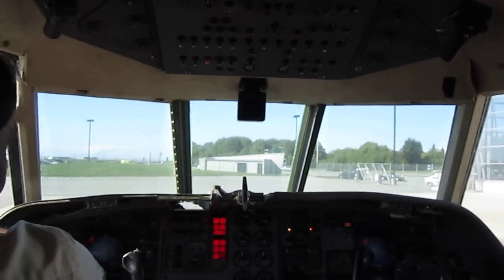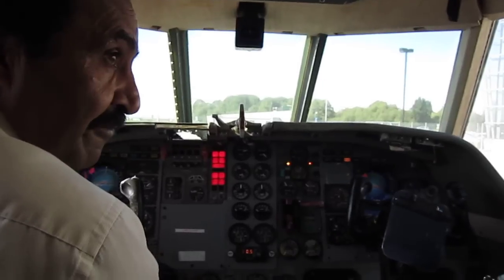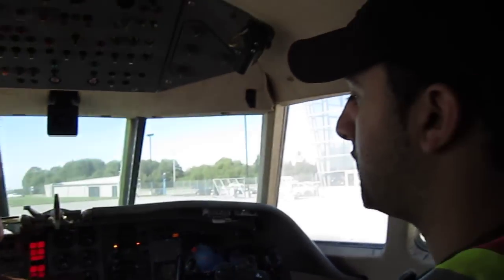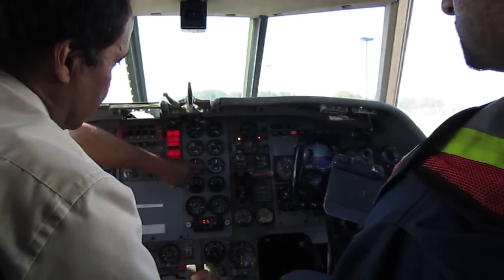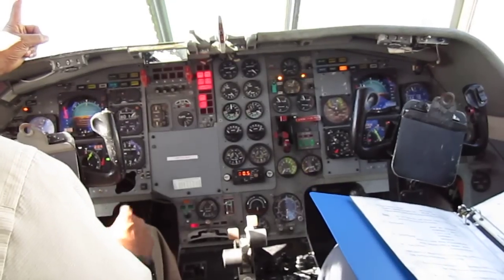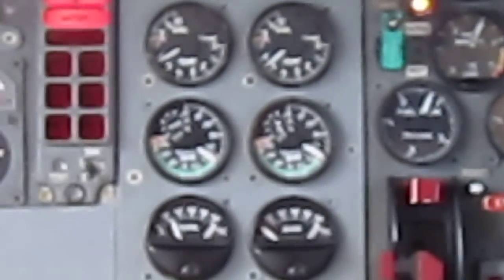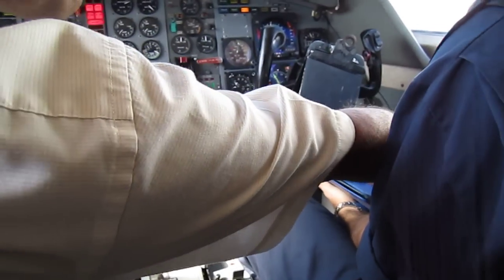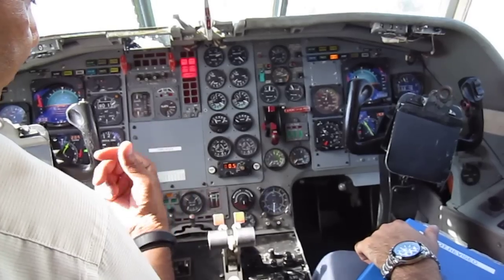Dessault Falcon 20 Jet Engine Startup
Class 260 starting the dessault falcon 20 jet at BCIT - Vancouver.